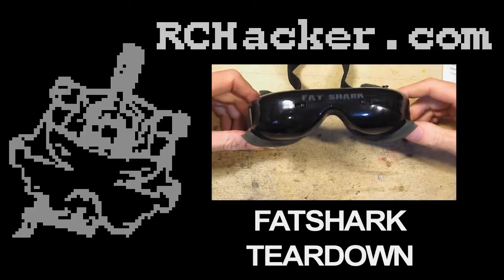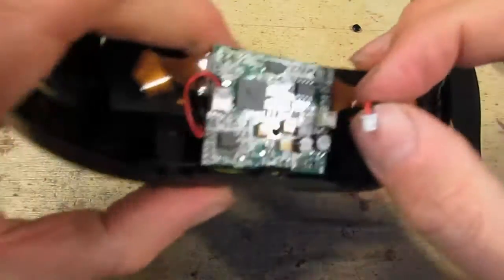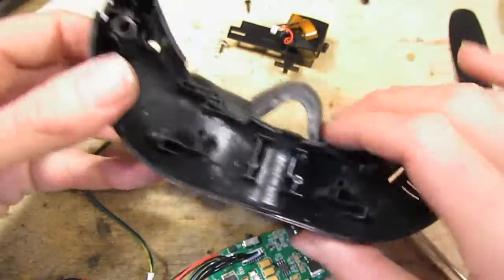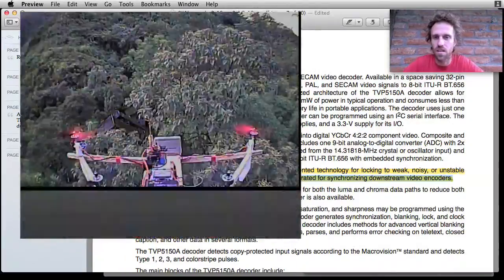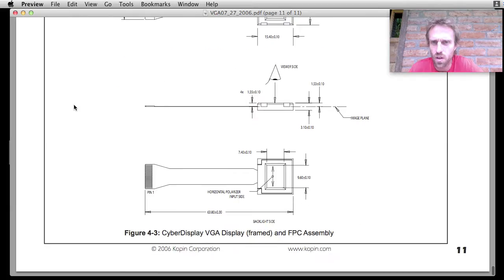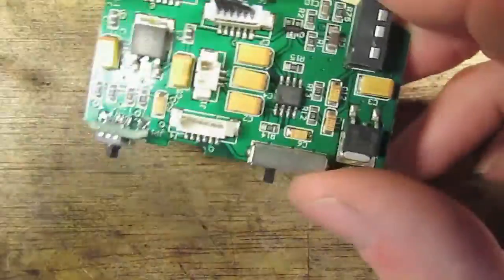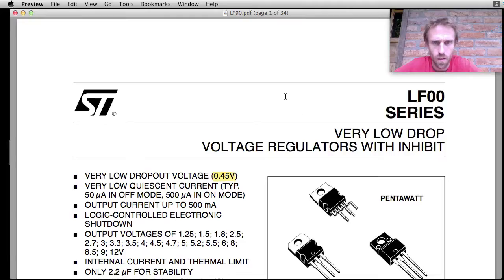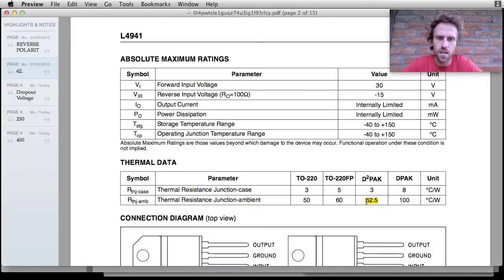Fatshark Video Goggles Teardown. Base RCV922. RCHacker #30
Marc takes apart his FatShark FPV goggles for a closer look.
I made a terminology mistake throughout this video, whenever I say 'diopter' I really mean IPD (Interpupillary distance). Diopter is a measurement of magnifying power.